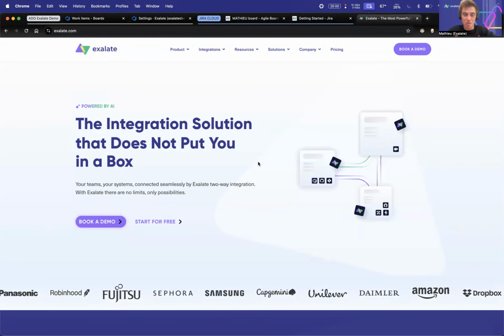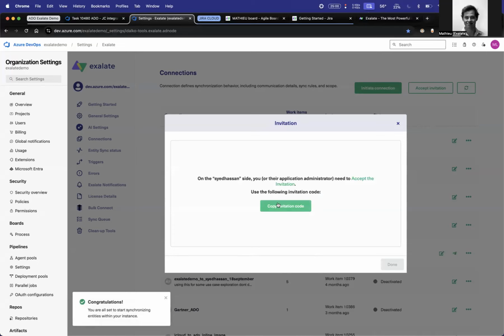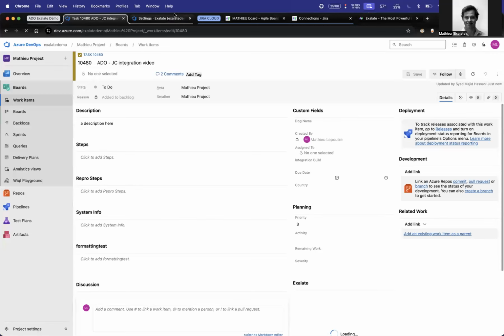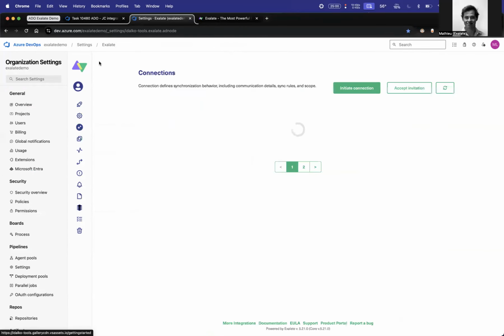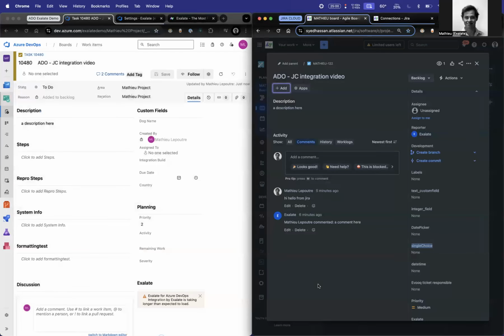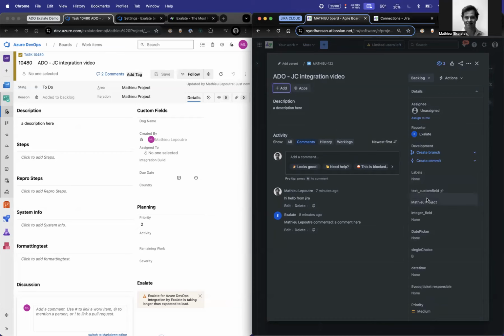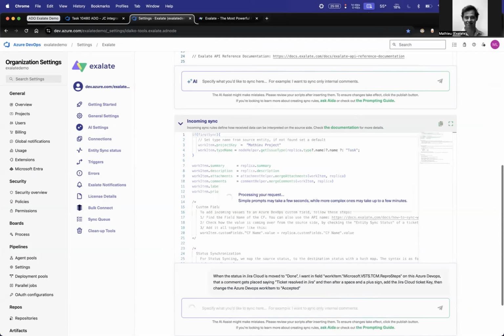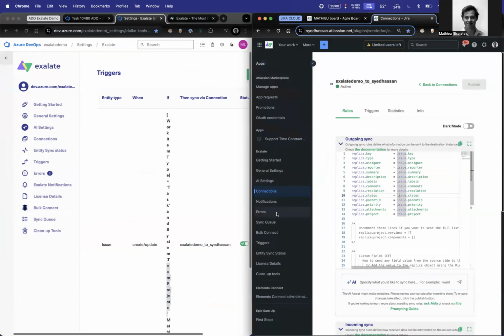AI-powered Jira Azure DevOps Integration [Advanced Use Cases] (Exalate Classic 2025)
In this video, we'll discuss three advanced Jira Azure DevOps integration use cases using Exalate's AI Assist.

AI Assist powers Exalate's Script mode to help you generate sync scripts faster, automatically, and more efficiently.

To begin using AI Assist, you need to first install Exalate on both Azure DevOps and Jira. Then, create a connection between the two platforms.

Once connected, you can configure the connection for your sync rules and triggers.

Since Exalate supports a decentralized setup, you can create sync rules and set triggers on both Azure DevOps and Jira independently.

To do this, proceed to edit the connection.

In this video, we set a trigger such that whenever a work item type = "Task" is created in Azure DevOps under a project "Mathieu project", it's synced over automatically to Jira.

You can edit the sync rules under the "Rules" tab. The Outgoing sync on Azure DevOps decides what information goes to Jira, whereas the Incoming sync decides what information is received from Jira. The same rules exist in Jira. Replica is the payload that carries information between Jira and Azure DevOps.

We'll implement the following use cases using Exalate's AI Assist:

Use Case 1:
Map priority from Azure DevOps to a custom field in Jira Cloud.

Description:
Priority in Azure DevOps is mapped to a dropdown in Jira Cloud. First, ensure priority is sent in Azure DevOps' Outgoing sync.

Now, in the Jira Incoming sync, we will set the priority mapping such that, when the Azure DevOps priority is 1, the Jira custom field equals A, when the priority is 2, the custom field equals B, and when the priority is 3, the custom field equals C.

Use Case 2:
Map Iteration Path from Azure DevOps to a custom field in Jira Cloud.

Description:
Ensure Azure DevOps sends over the iteration path details to Jira in its Outgoing sync.

In Jira Incoming sync, map the iteration path from Azure DevOps as “replica.iterationPath” to a custom field in Jira Cloud called “text_customfield”.

Use Case 3:
If the Jira status is "Done", add a comment in Azure DevOps and move the status to "Done"

Description:
Ensure Jira status is sent in the Outgoing sync.

When the status in Jira cloud is moved to “Done” add a comment to the field workItem."Microsoft.VSTS.TCM.ReproSteps" on Azure DevOps saying “Ticket resolved in Jira “, a space and a plus sign. Then add the Jira cloud ticket key. Next, change the Azure DevOps work item status to “Accepted”

Using Exalate's AI Assist to generate sync scripts for you is easy and efficient. You can set up basic to complex Jira Azure DevOps integration use cases.

📆 Want to see how Exalate works for your specific use case? Have a free session with an integration engineer

TIMESTAMPS

0:00 - Introduction & Overview

0:19 - Setup & Initial Task Creation

0:57 - Installing and Connecting Exalate (Jira Cloud ↔ Azure DevOps)

2:52 - Configuring Automatic Synchronization & Triggers

4:01 - Demo: Automatic Ticket & Comment Synchronization

4:37 - Understanding Exalate Sync Configuration (Outgoing & Incoming Sync)

6:34 - Use Case 1: Priority Field Mapping (Azure DevOps → Jira Cloud)

9:45 - Use Case 2: Iteration Path Mapping (Azure DevOps → Jira Cloud)

11:30 - Use Case 3: Automating Status Changes (Jira Cloud → Azure DevOps)

15:46 - Recap & conclusion